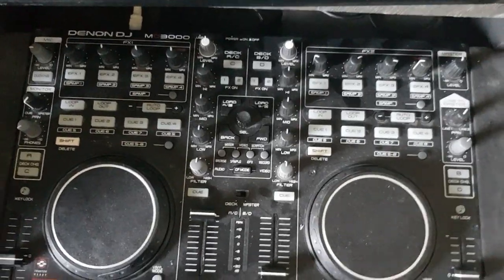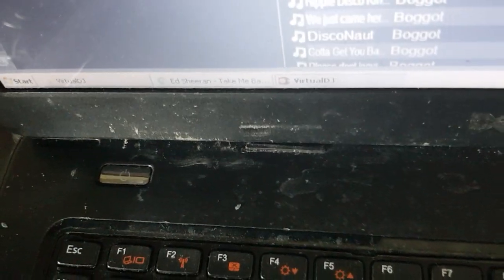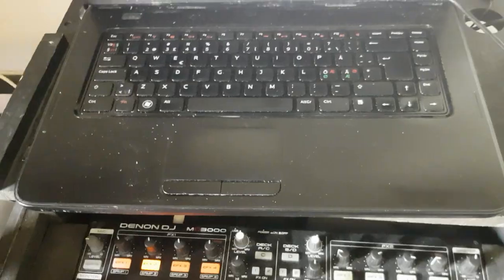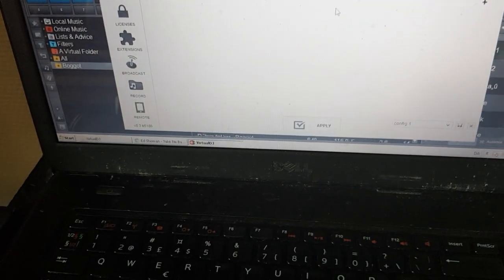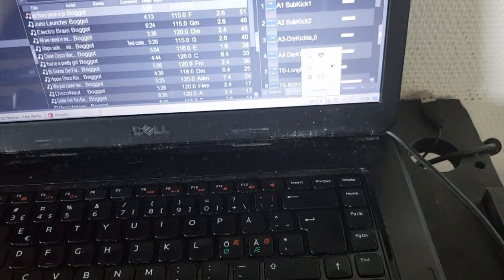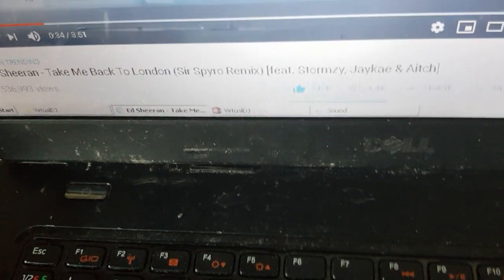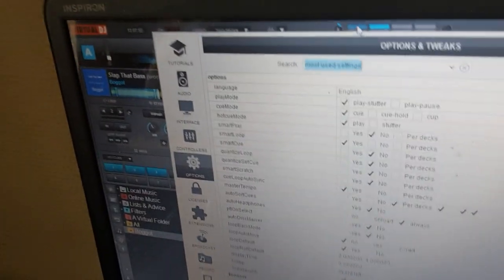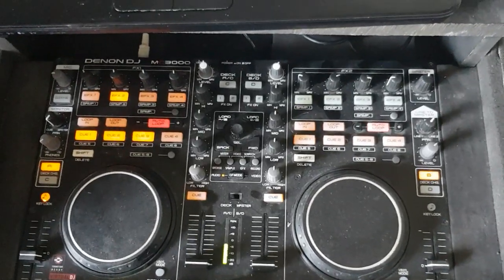Quick n' Dirty: Using my Denon MC3000 with WASAPI after the Denon ASIO driver block in VDJ8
This video shows how I setup my old Denon MC3000 with WASAPI on Win7 after the block of old Denon ASIO drivers in recent versions of VDJ8, and how to avoid the output to get mixed up with general windows sound output

The controllers affected by the ASIO driver block are:
HC4500, HC5000, HD2500, X-1600, MC3000, MC6000(the mk1), S1200, S3700, SC2900, SC3900